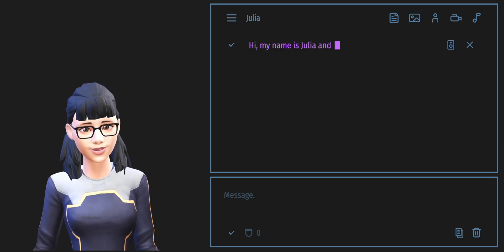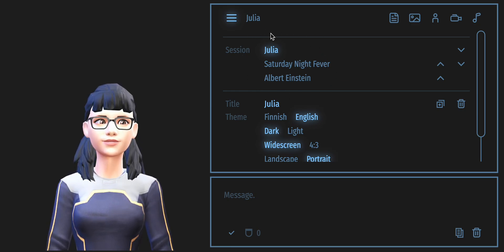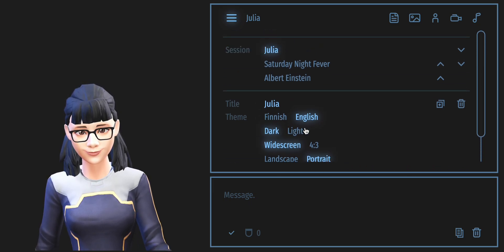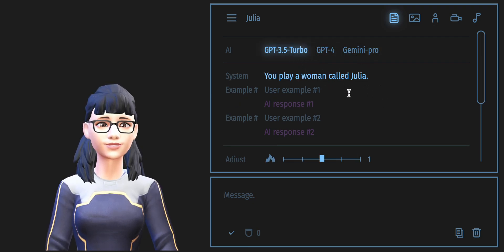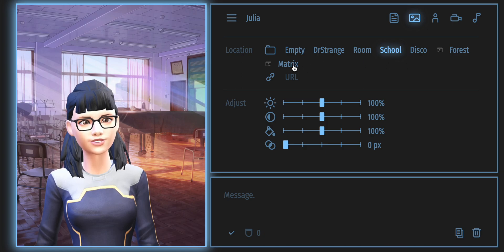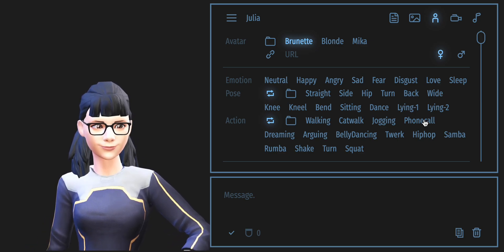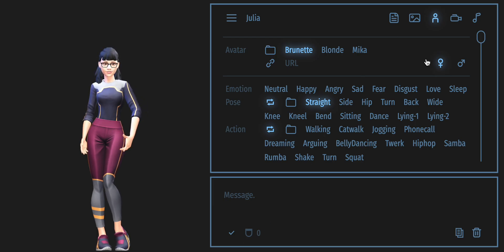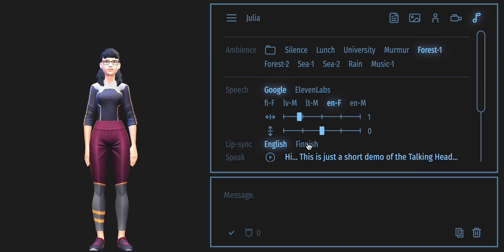Talking Head (3D) demo